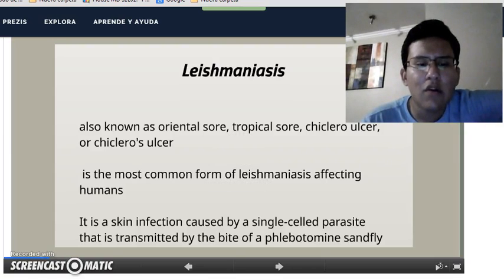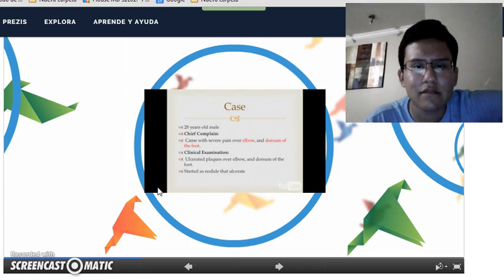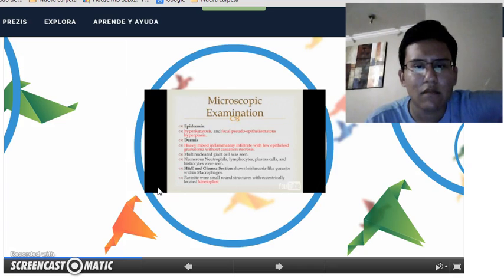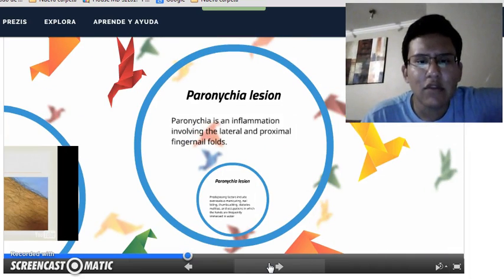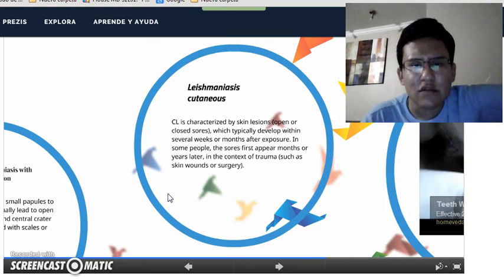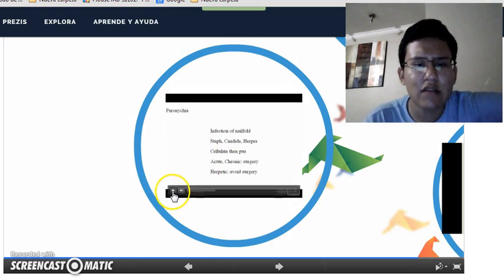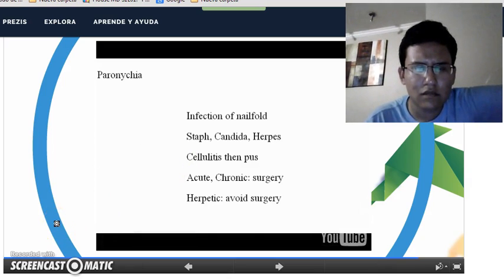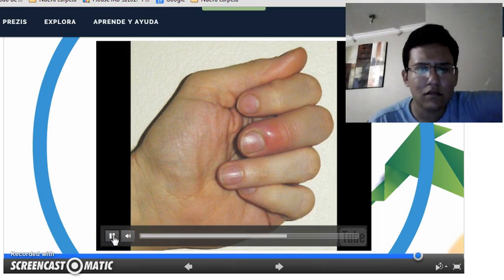Recording #3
Richard Vaca
ingles medico 1